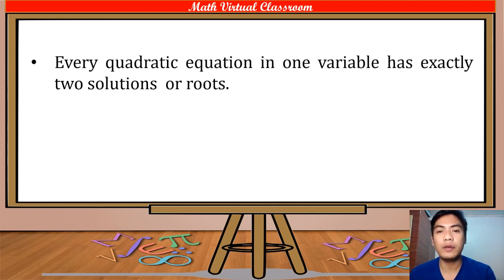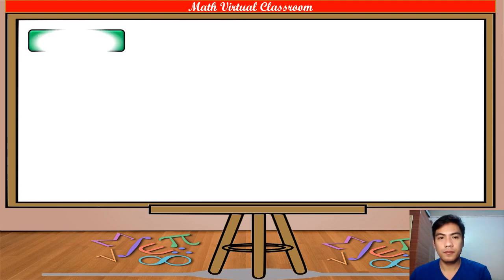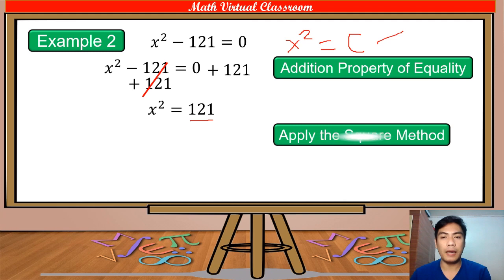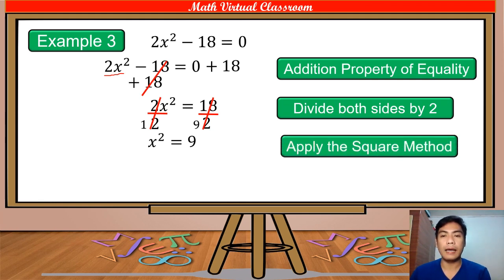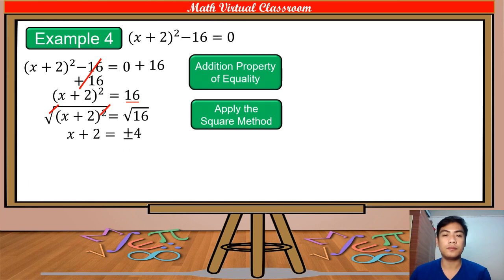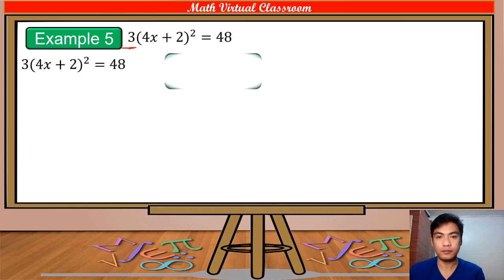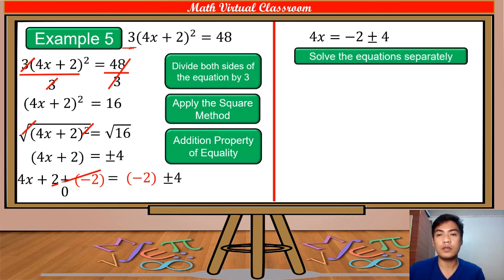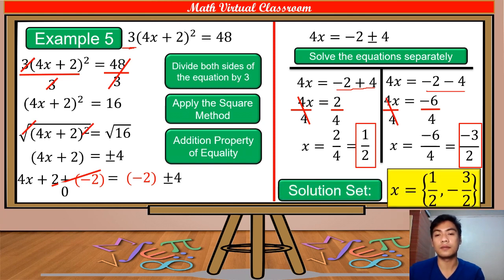Solving Quadratic Equations by Extracting the Roots